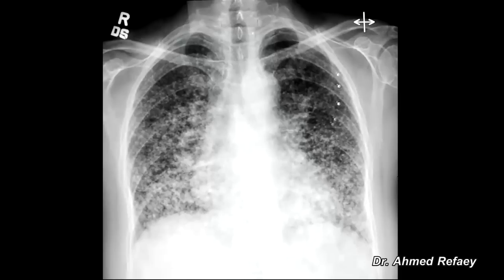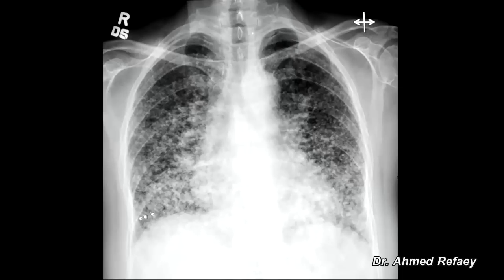Capsule : 6 - Miliary shadowing in lung